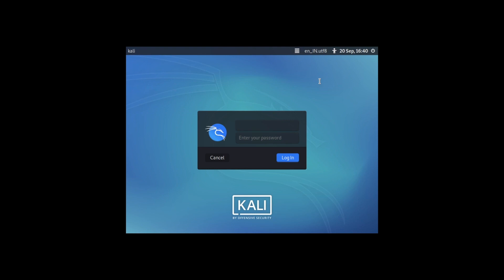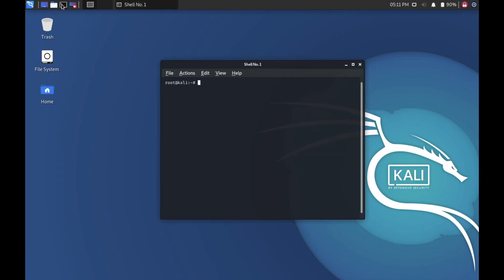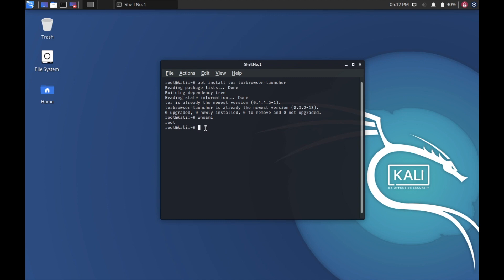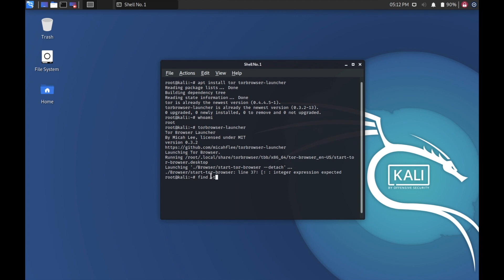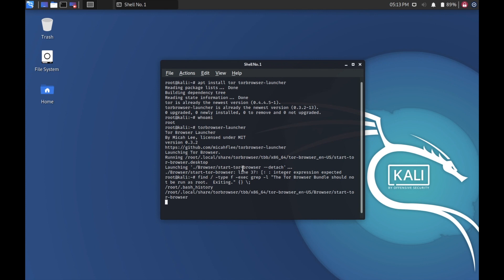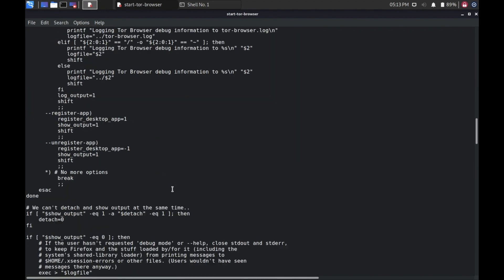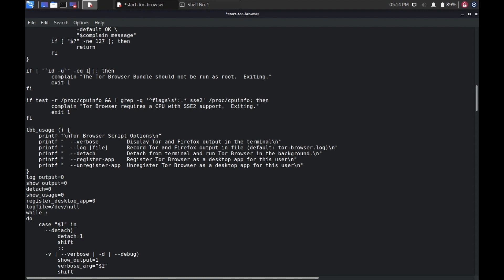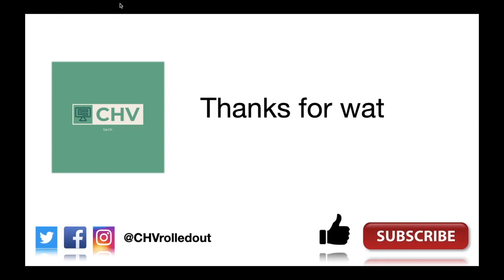Use TOR browser as root user in kali linux 2020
By default Kali Linux operating system will not allow to use tor browser as root
In this video I will be showing you how to use tor browser as root user.